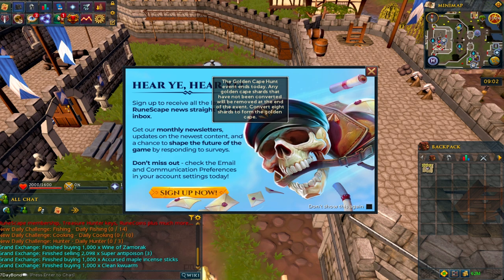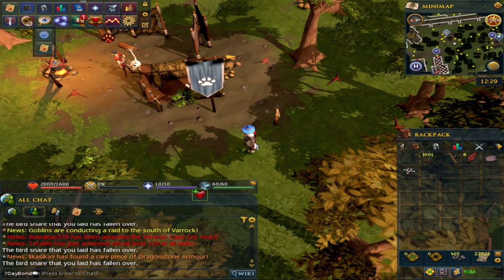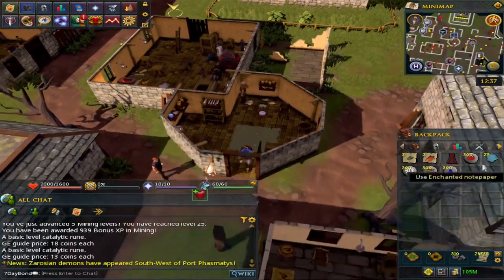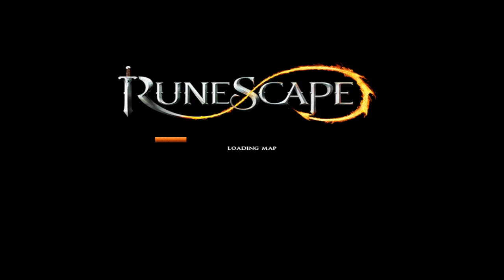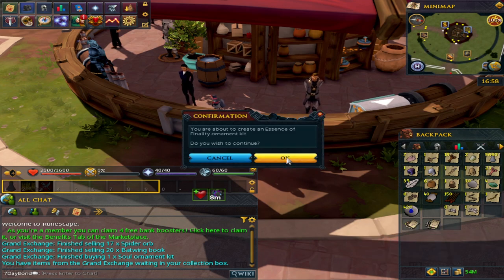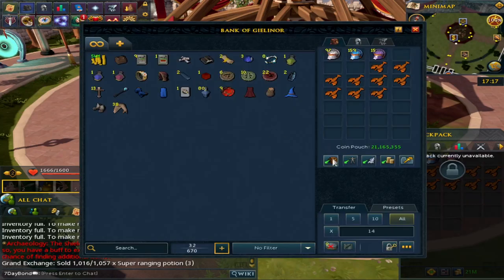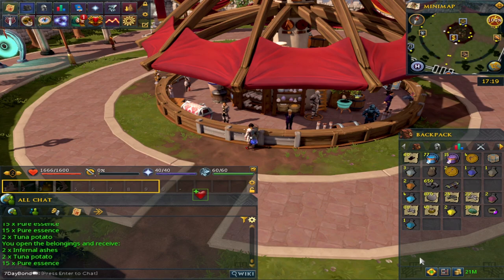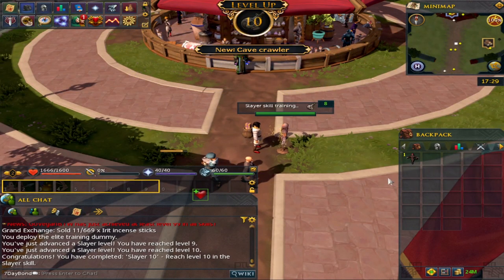How Much GP Can You Make In Runescape 3 With A Free 7 Day Twitch Prime Membership? It's The End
The final full day of gameplay, finishing off all the skilling items we have bought along with beginning to sell the bank. One final episode to reveal the cash stack and go over the series